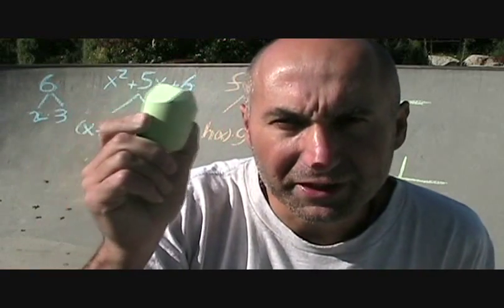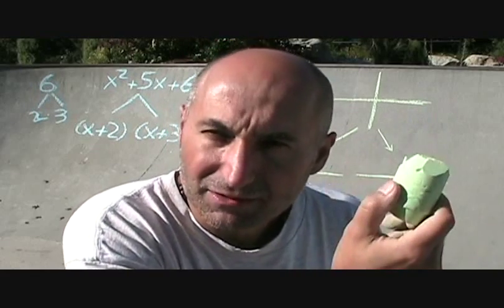Factoring Polynomials, a Graphical Representation - Why We Factor: Language of Mathematics IIIb #122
Additional videos, Table of Contents, Videos Available for Download, and Exercises and Solutions available at either:

Peace,